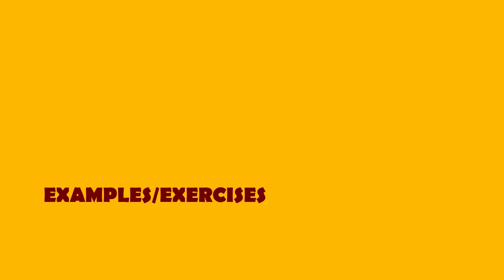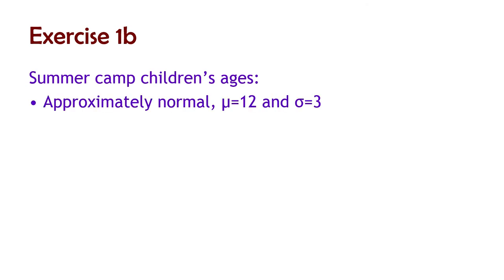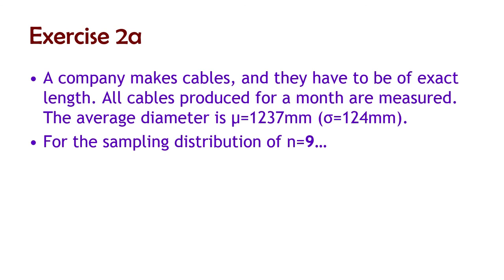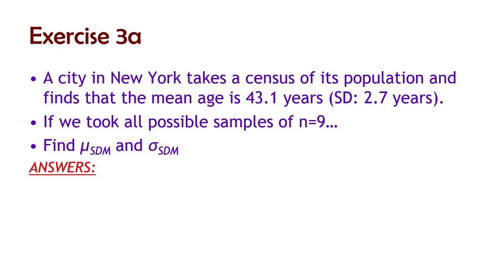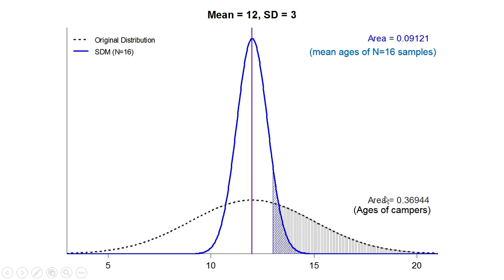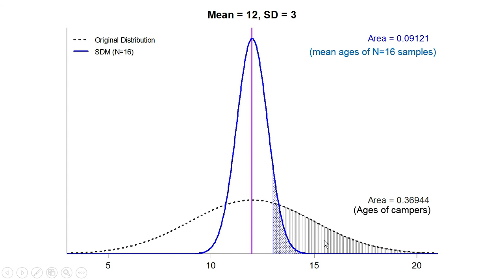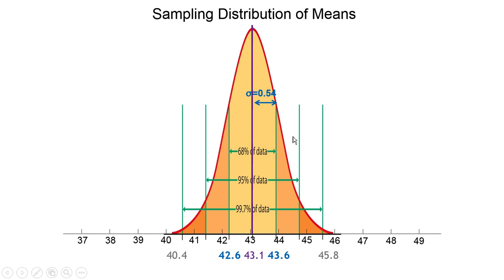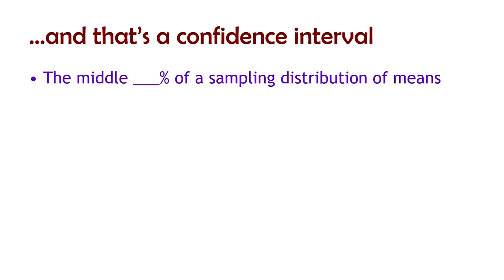E2 - Sampling Distribution of the Mean part 2